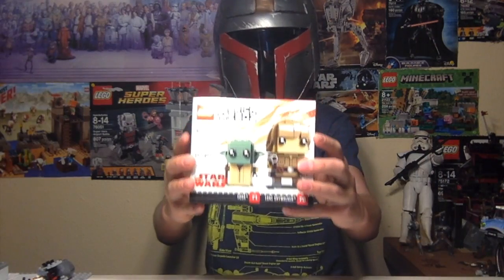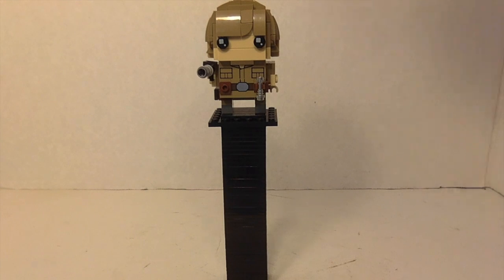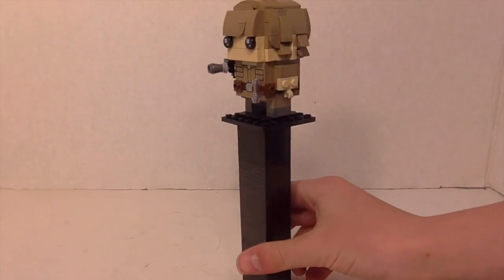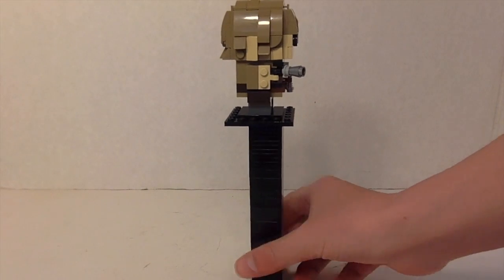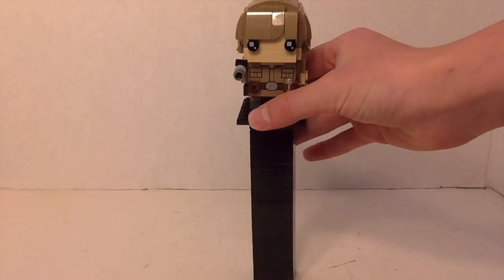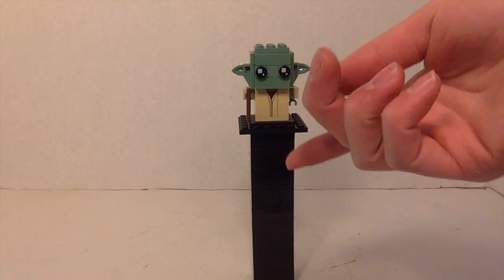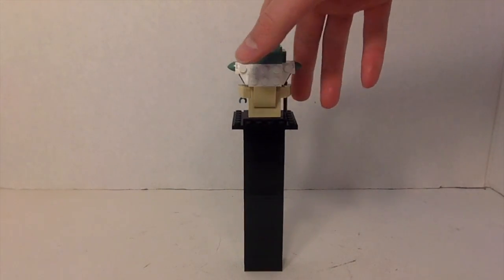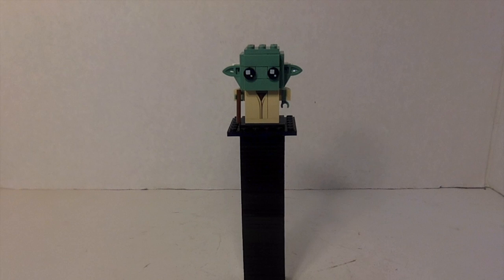Lego Brick Heads Luke Skywalker And Yoda Set Review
Today I decided to review the Luke Skywalker and Yoda brick heads.

Again i'm terrible at making descriptions.